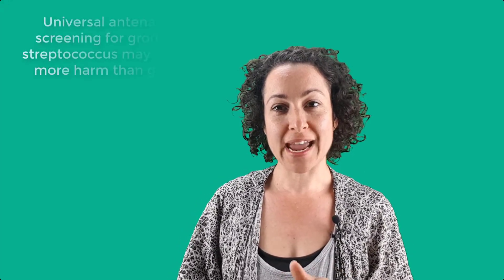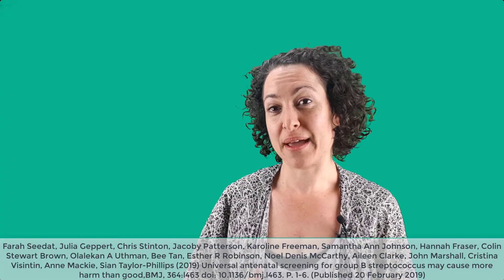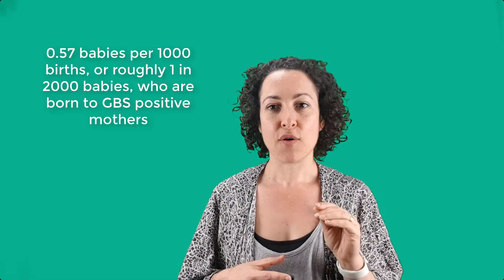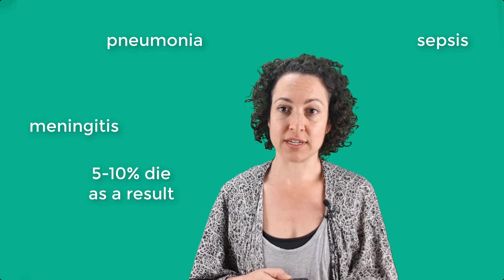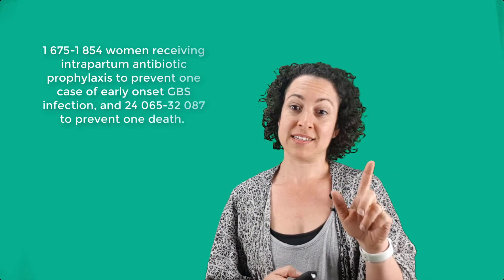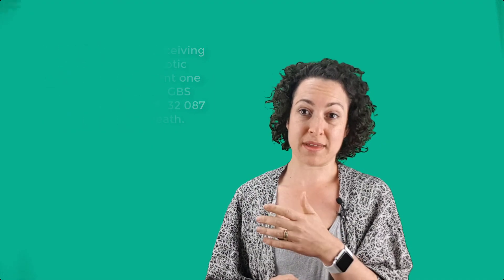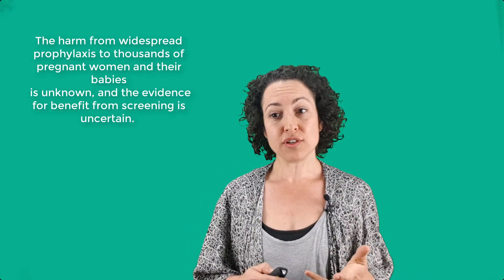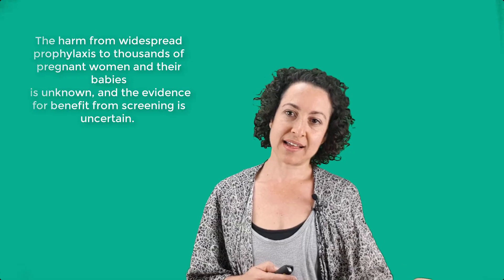Does GBS screening in pregnancy do more harm than good?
Melanie the Midwife looks at a recent paper that explores evidence-based approaches to the problem of GBS and if universal GBS screening and antibiotic therapy is an appropriate intervention.